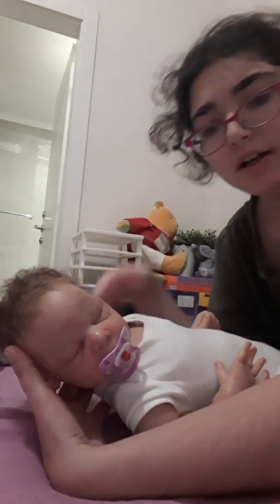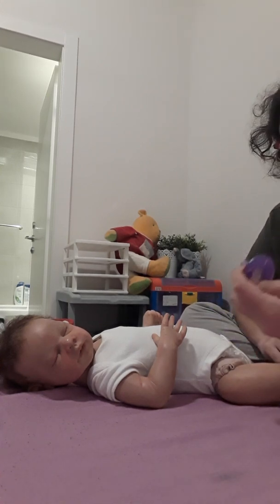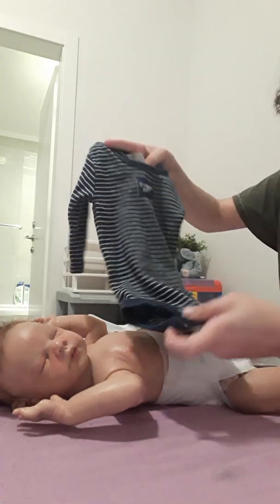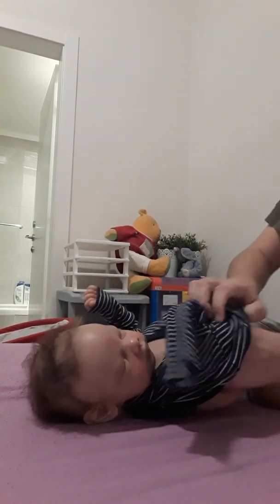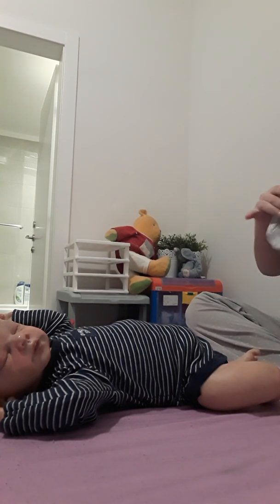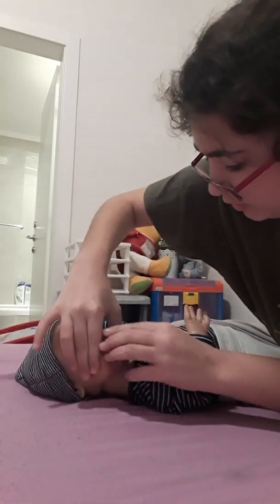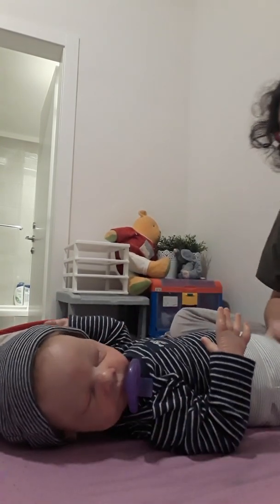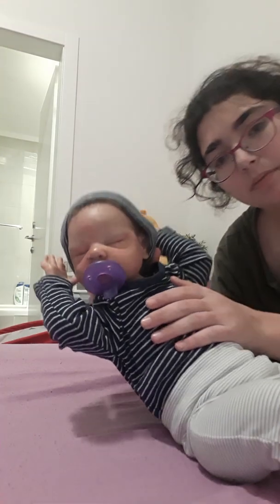Reborn ootd +important message at the end!